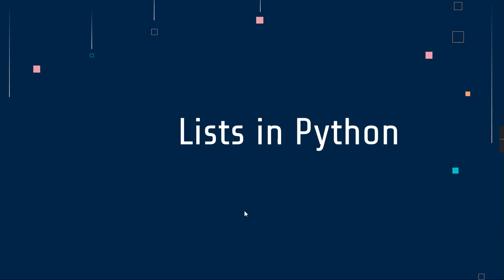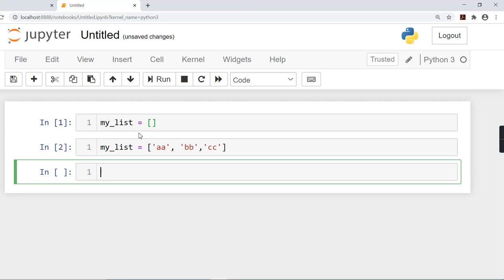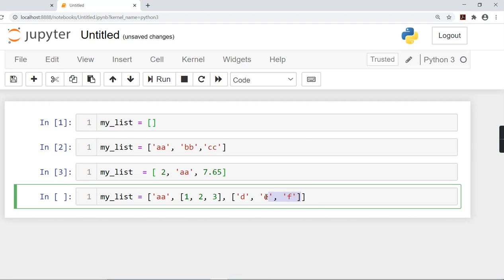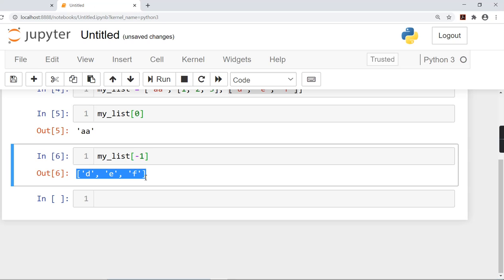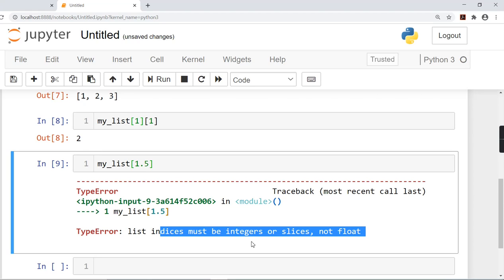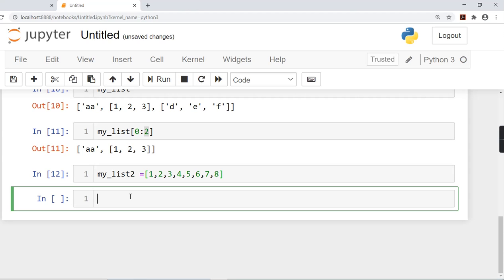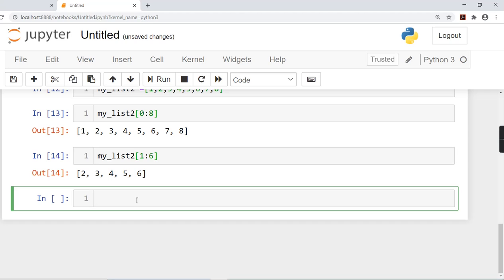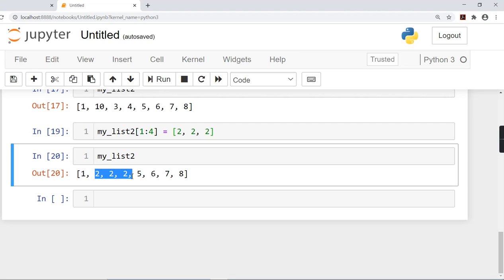13 Lists Part 1